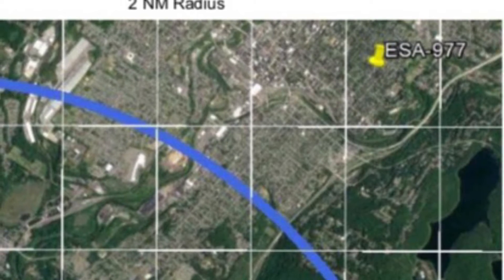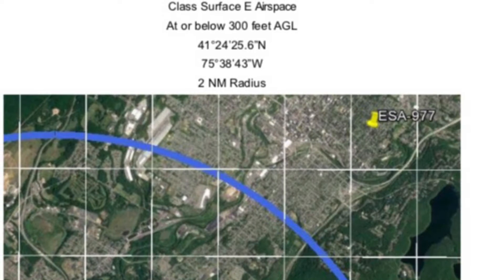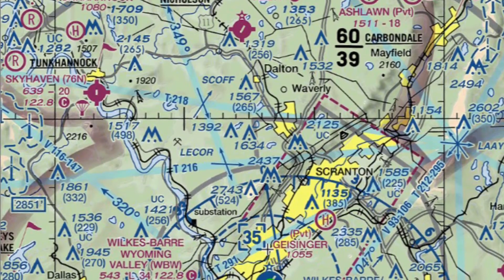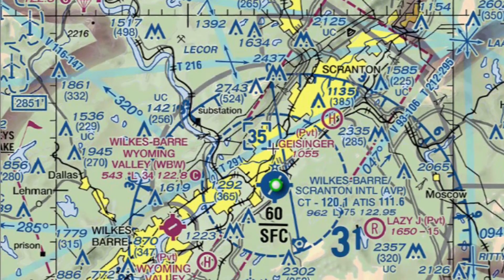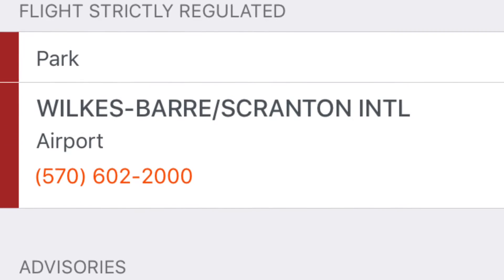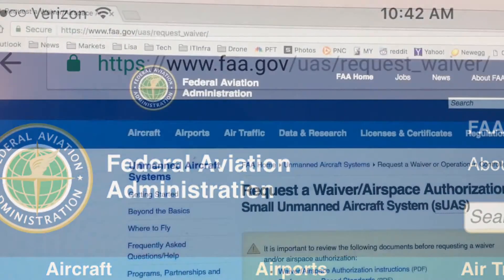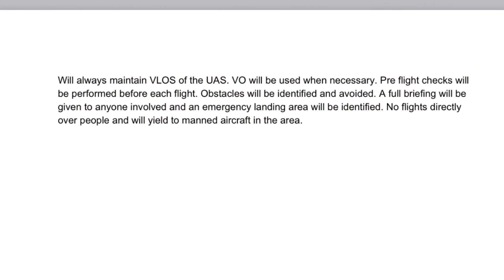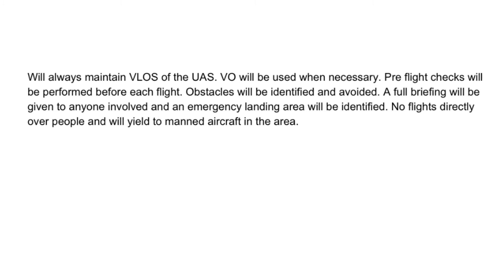How To Obtain Part 107 FAA Airspace Authorization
In this clip I describe my procedure from requesting and receiving airspace authorization under Part 107 of the FAA Small UAS rules.

What I put in the request(My standard operating procedure):

Will always maintain VLOS of the UAS.
VO will be used when necessary.
Pre flight checks will be performed before each flight.
Obstacles will be identified and avoided.
A full briefing will be given to anyone involved and an emergency landing area will be identified.
No flights directly over people and will yield to manned aircraft in the area.